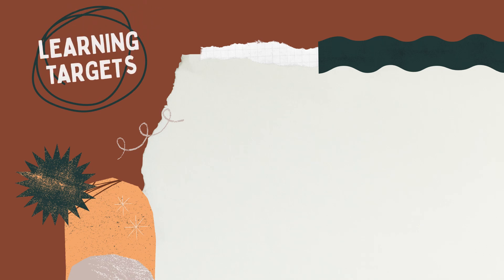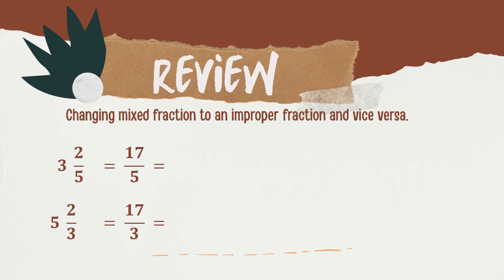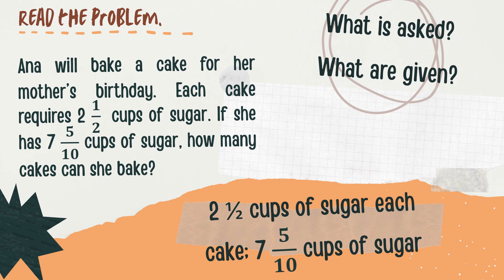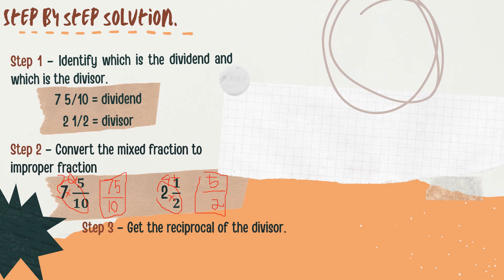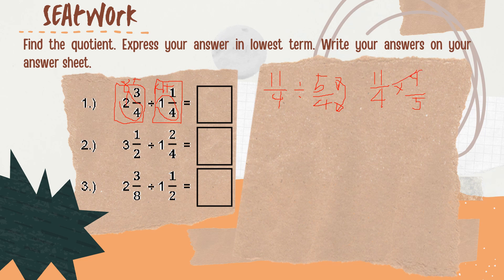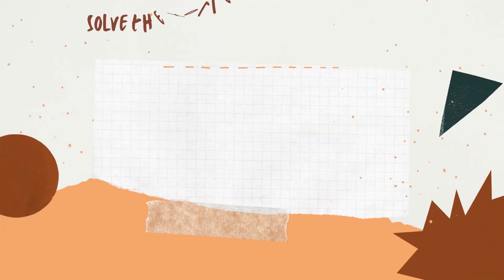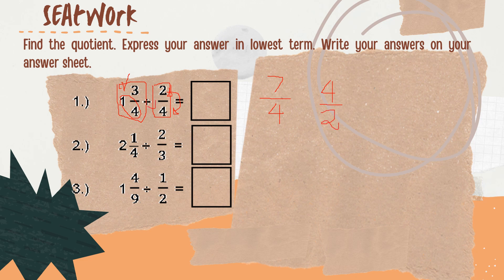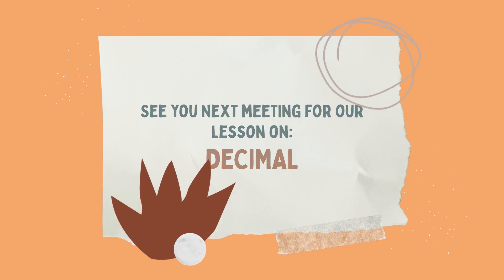Division of Fraction Part 2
Mathematics 6 Lesson